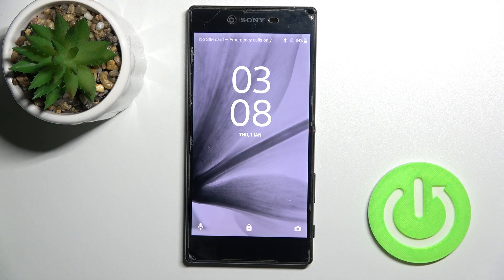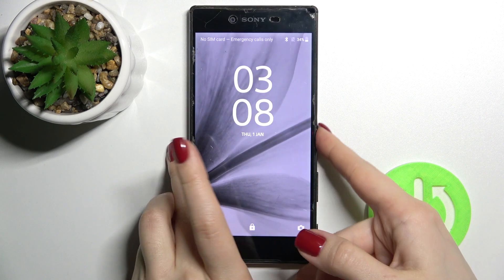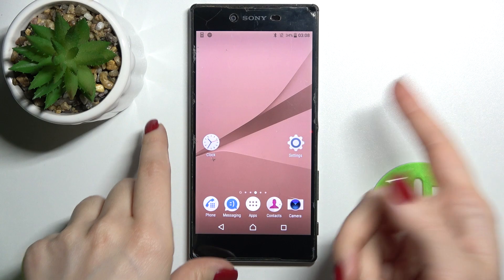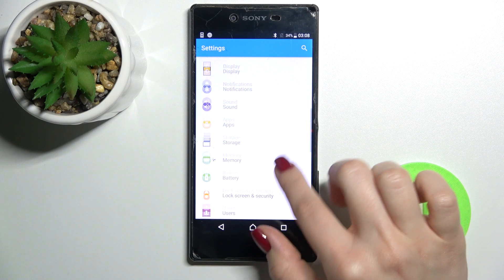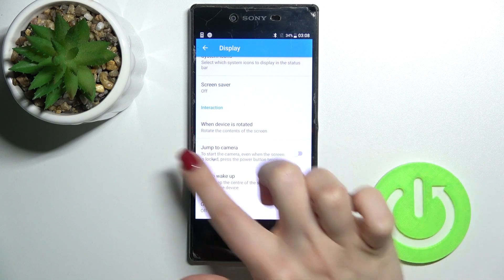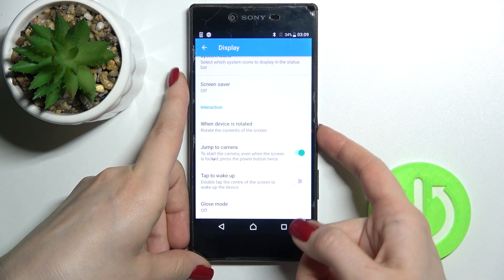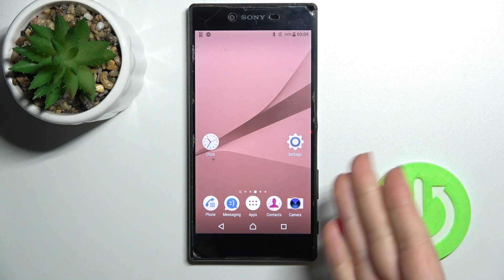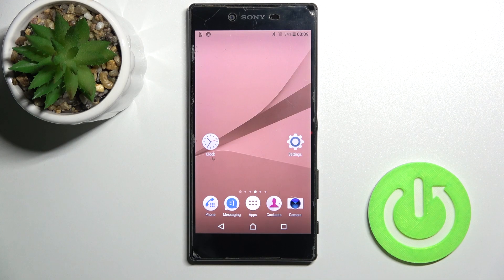How to Activate Quick Launch by Double Tap Power Key on Sony Xperia Z5 Premium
Google Assistant is a very useful feature, making it easier to use your Sony Xperia Z5 Premium. Thanks to Quick Launch, for example, you can completely forget about manual web surfing, and instead give commands to Google Assistant, which will search the Internet for the necessary information for you. You just need to Enable Quick Launch by Double Tap Power Key or Volume Key on your Sony Xperia Z5 Premium and you will have opportunity to just silently activate Google Assistant by pressing Power or Volume Button and say only your request.

How to Add Quick Launch to Power Key on Sony Xperia Z5 Premium? How to Set Up Google Assistant to Power Button on Sony Xperia Z5 Premium? How to Enable Quick Launch with Double Tap Power Key on Sony Xperia Z5 Premium? How to quick launch Sony Xperia Z5 Premium? How to switch on quick launch on Sony Xperia Z5 Premium?